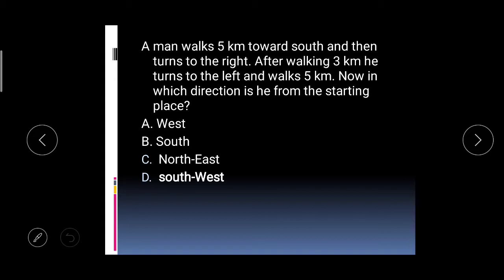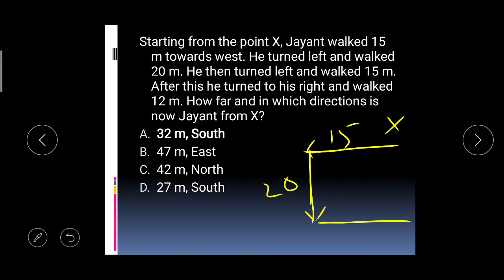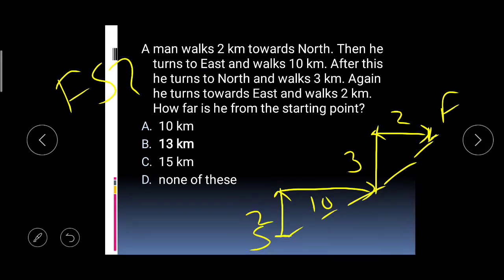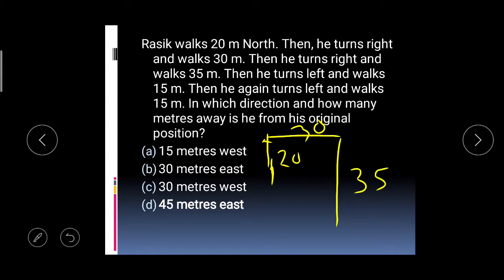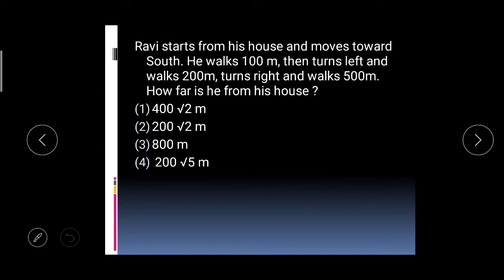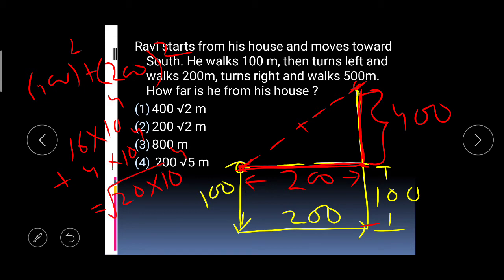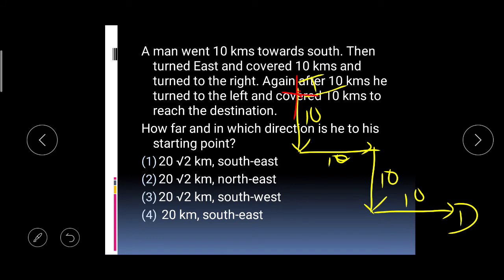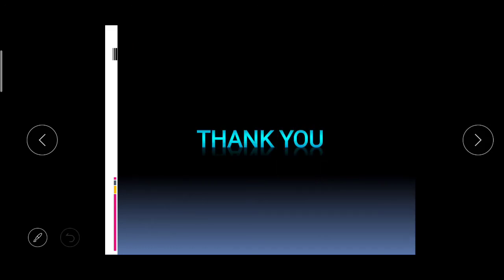Direction Sense Part II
***Correction***
Please read the Question after 8:07 as:

Ravi starts from his house and moves toward South. He walks 100m, then turns left  and  walks 200m, turns 'left' and walk 500m. How far is he from his house?